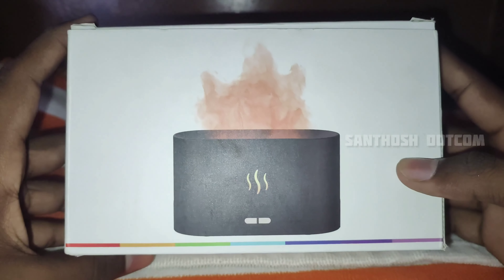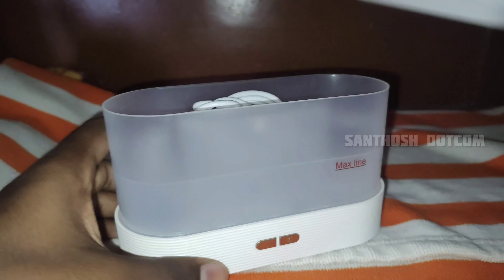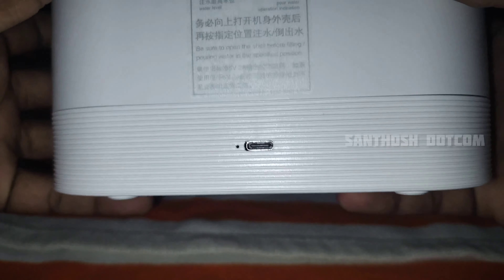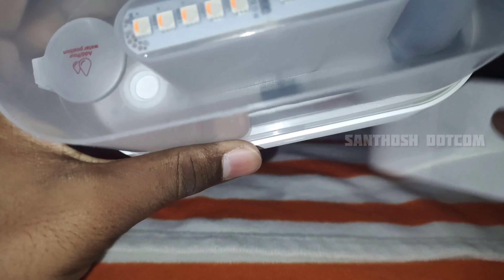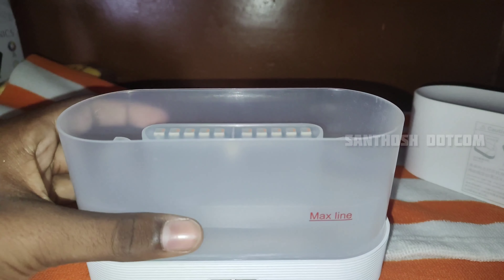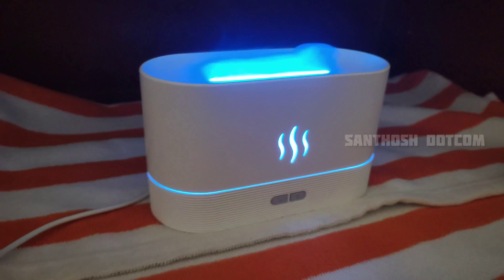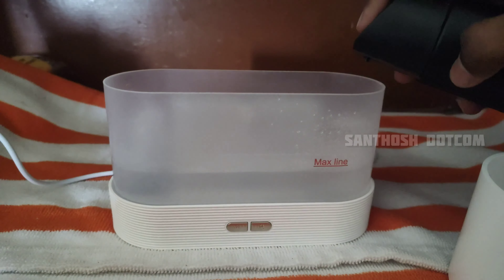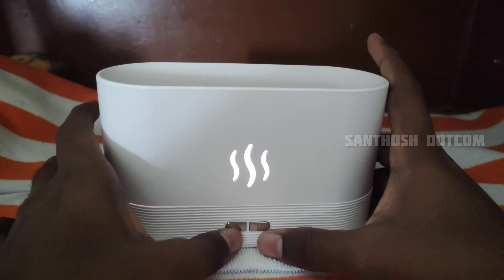📦பொட்டில இருந்து புகை வருது♨️| HIVAGI® Aromatherapy Essential Oil Diffuser with Flame Light in Tamil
Hello Friends, I Am Here With a New Video... In This Video, I Have Reviewed a HIVAGI® Aromatherapy Essential Oil Diffuser with Flame Light, 180mL Quiet Mist Humidifiers for Essential Oils Home Aroma Air Diffusers, with Auto Shut-Off Protection.